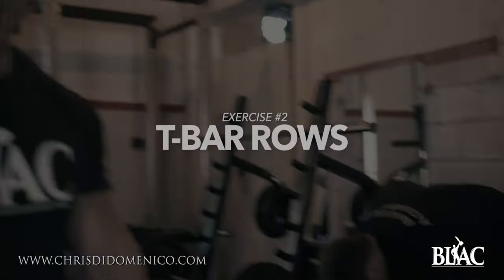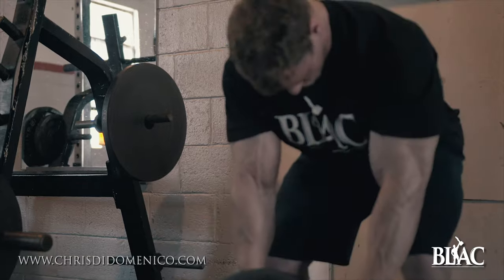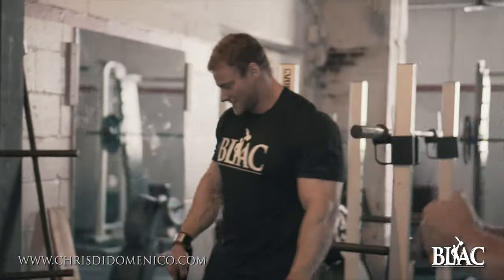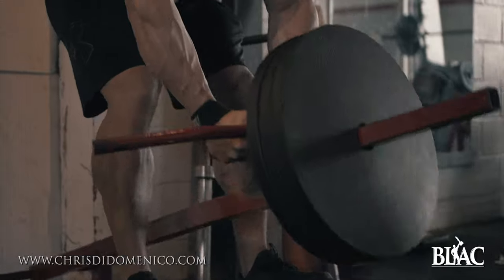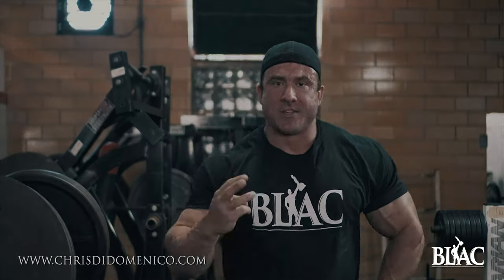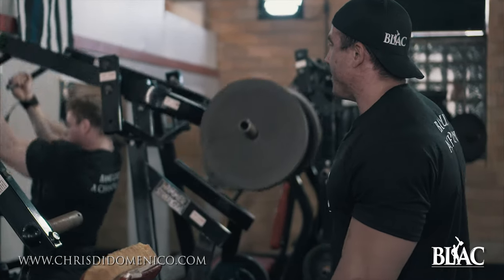Back Training w IFBB Pros DiDomenico & Merkel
Song: (Free) Non-Copyrighted Background Music (Pt. 2)